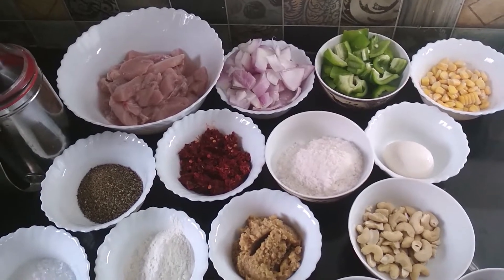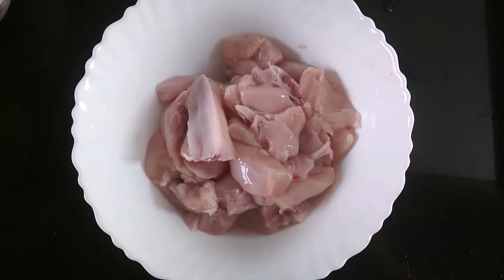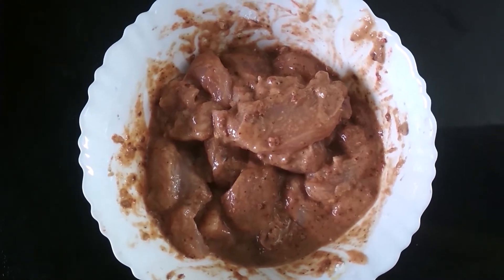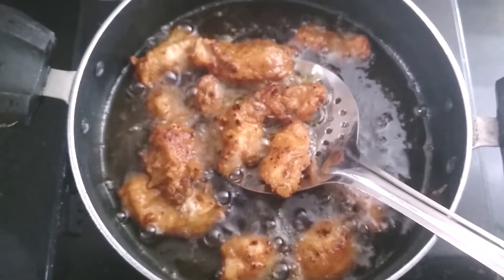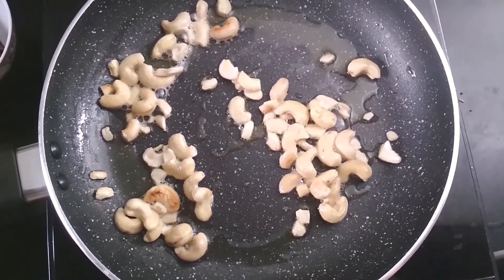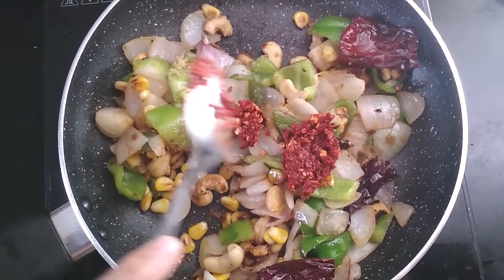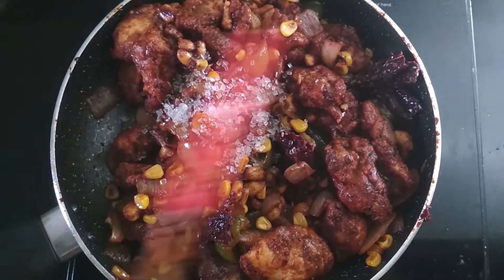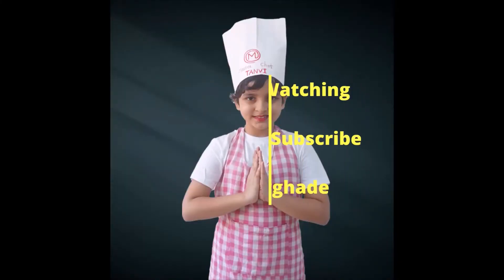Kitchen Activity 362 - Dragon Chicken/How to make Dragon Chicken/Chicken Starter/Chicken Recipe